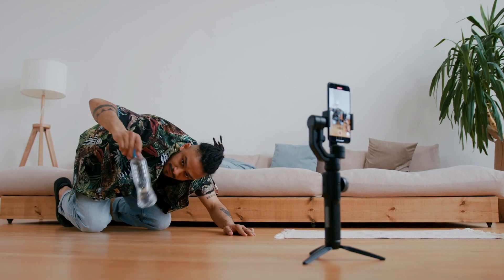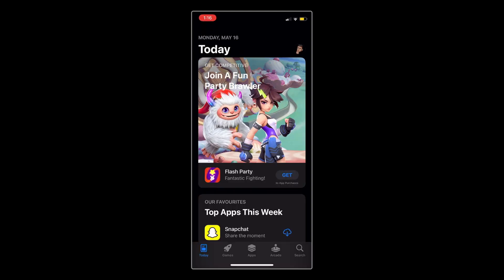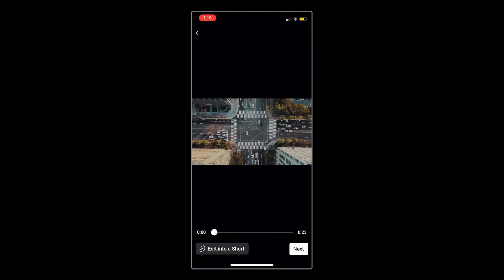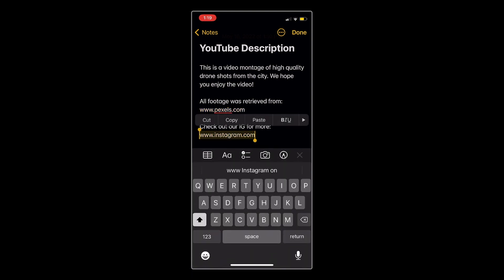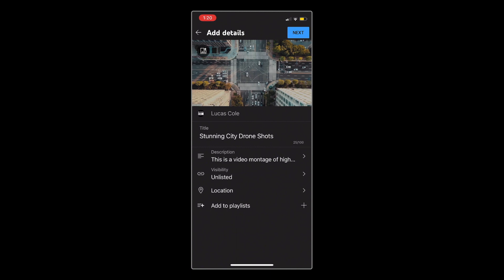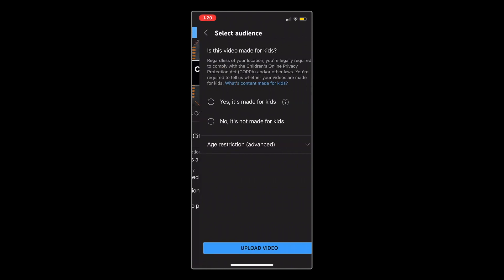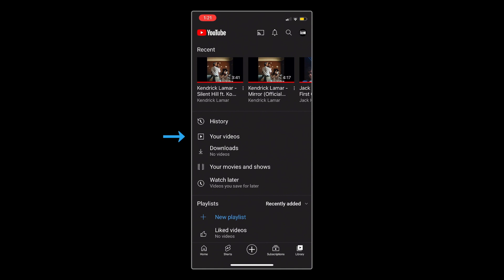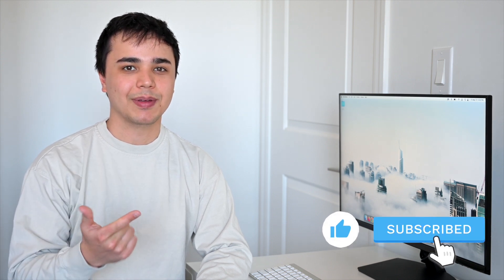How to Upload Videos to YouTube from Your Phone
In this video, I show you how to upload YouTube videos from your iPhone or Android device. This also works for iPad and other tablets as well.

0:00 Intro
0:29 How to Download the YouTube App
0:48 How to Upload YouTube Videos on iPhone
2:29 How to Add a Thumbnail to YouTube from iPhone
3:12 How to Add Tags to a YouTube Video on iPhone
3:45 Outro